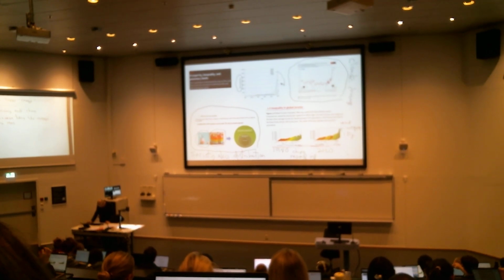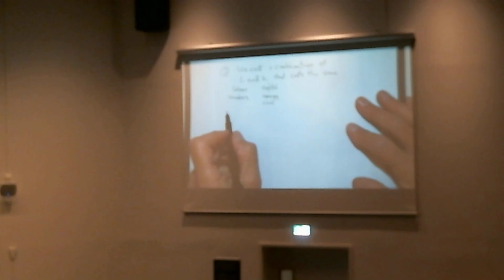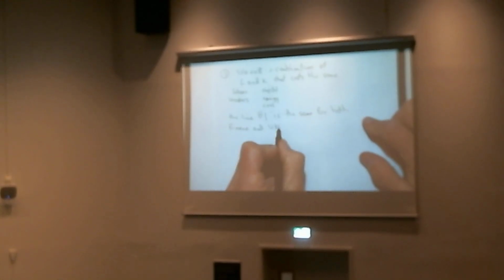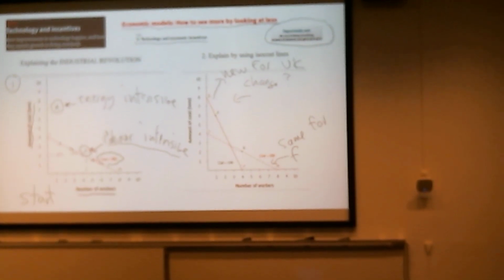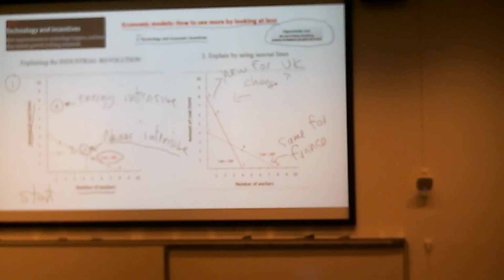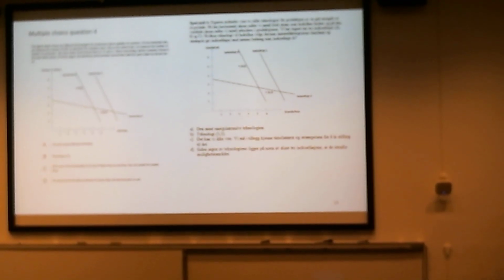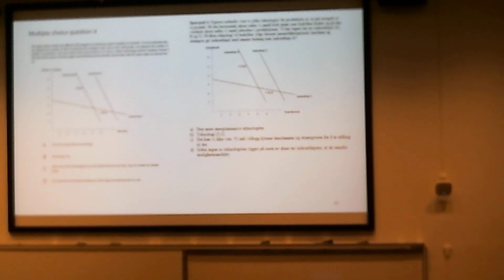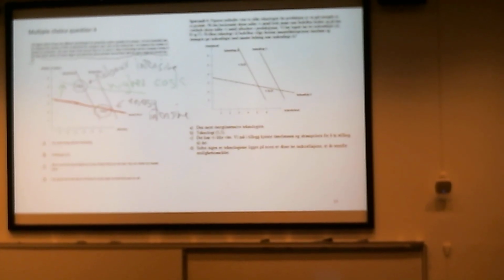Economics 1 Class BI 10.11.2025 Part 1/3